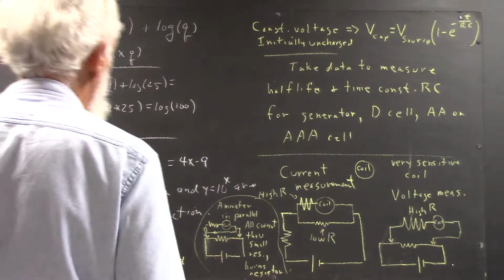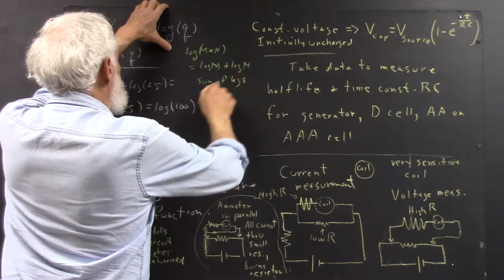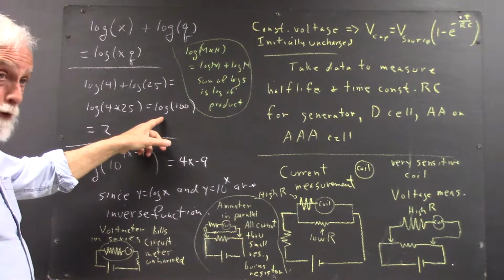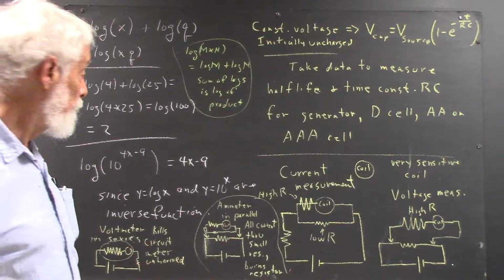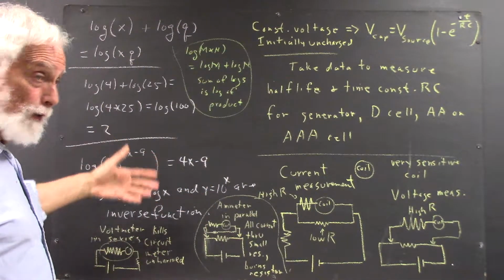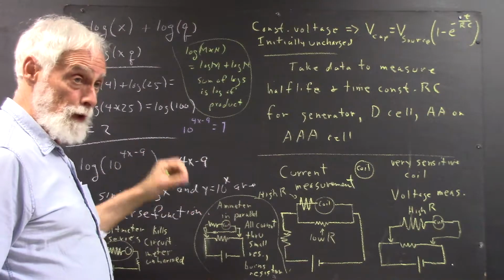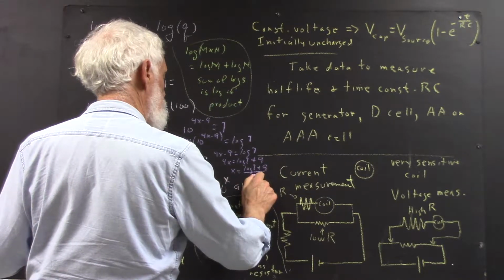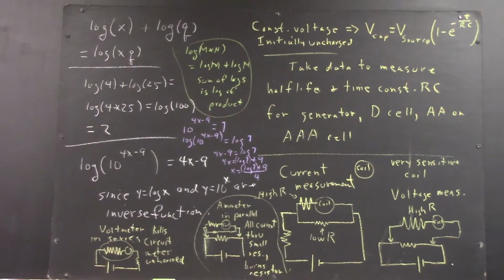dagpc 0163 more applications of properties of logarithms applying inverse function relationship 8